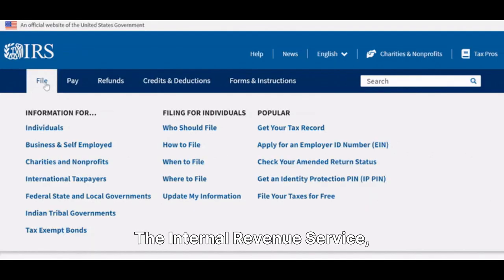US Tax System Explained: How Federal Income Tax Really Works (Beginner-Friendly)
In this lesson, you’ll learn how the U.S. tax system is structured, who must file, why taxes are collected, and the agencies and laws that govern taxation. Perfect for new tax preparers, students, and aspiring professionals who want a solid foundation before diving deeper into tax preparation rules and forms.

👉 What you’ll learn:

How the U.S. Federal income tax system is structured

Taxpayer requirements and filing mandates

The role of the IRS and Treasury

Progressive tax brackets and tax law sources